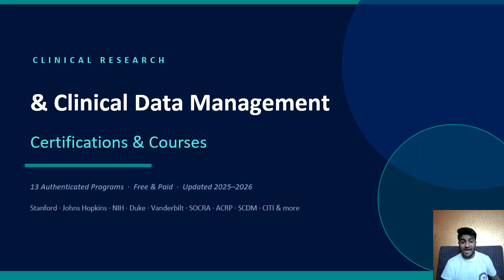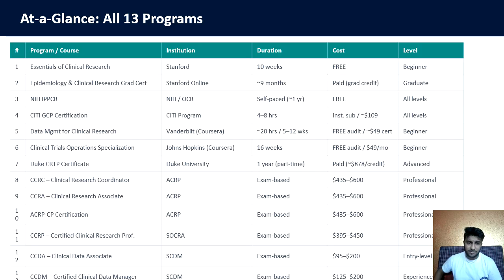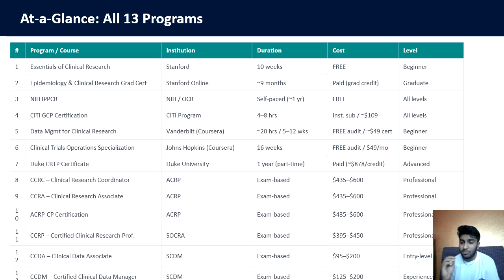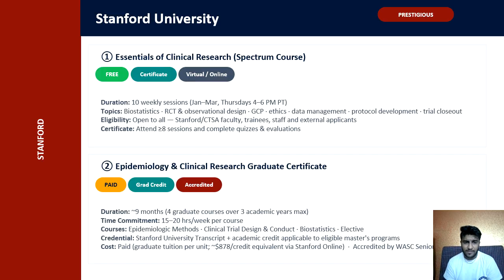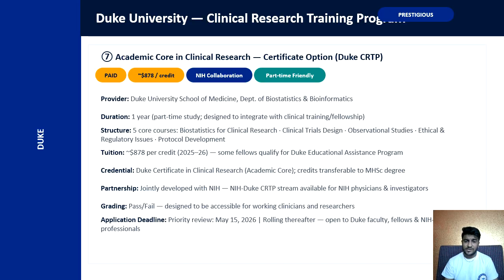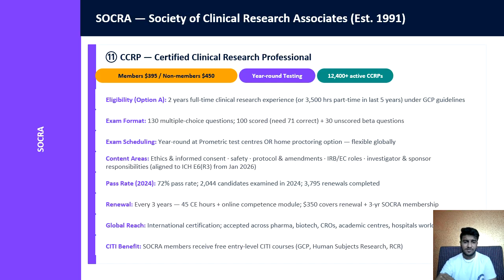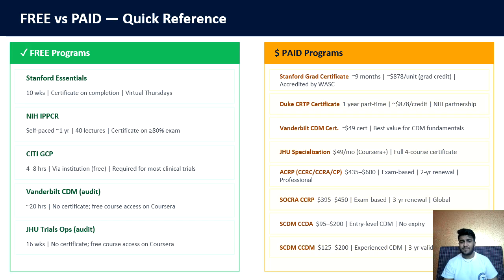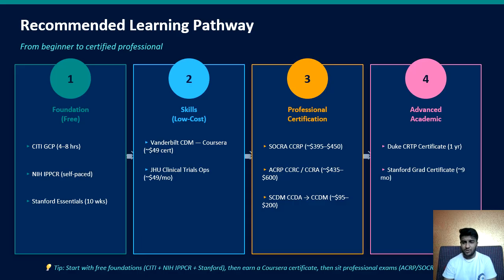Clinical Research & Data Management Career Guide 2026 | Salary, Courses, Jobs & Skills Explained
Are you interested in building a successful career in Clinical Research or Clinical Data Management (CDM)? Looking for high-paying healthcare jobs after B.Pharm, M.Pharm, PharmD, Life Sciences, Biotechnology, Nursing, or Medical graduation? Then this video is the complete career guide you need!

Clinical Research and Clinical Data Management are among the fastest-growing healthcare and pharmaceutical career domains in 2026. With increasing global clinical trials, demand for skilled professionals in these fields is rising rapidly in India and abroad.

In this video, we explain everything you need to know about Clinical Research and Clinical Data Management careers, including:

✅ What is Clinical Research?
✅ What is Clinical Data Management (CDM)?
✅ Eligibility Criteria
✅ Best Certification Courses
✅ Required Skills
✅ Salary Packages
✅ Job Roles & Career Growth
✅ Top Hiring Companies
✅ How to Enter the Industry
✅ Future Scope in India & Abroad

Clinical Research involves testing new drugs, medical devices, and therapies on human participants to ensure safety and effectiveness before market approval. It is one of the most important areas of the pharmaceutical and healthcare industry.

Popular Clinical Research Job Roles:

Clinical Research Associate (CRA)
Clinical Trial Coordinator (CTC)
Clinical Research Coordinator (CRC)
Clinical Project Manager
Clinical Operations Executive
Regulatory Affairs Associate
Pharmacovigilance Associate

Clinical Data Management focuses on collecting, validating, organizing, and analyzing clinical trial data to ensure accuracy and regulatory compliance.

Popular CDM Job Roles:

Clinical Data Coordinator
Data Management Associate
Clinical Database Programmer
Clinical Data Analyst
CDM Executive
Medical Coder
Data Validation Specialist

This career path is ideal for:

B.Pharm Graduates
M.Pharm Graduates
PharmD Students
Life Science Graduates
Biotechnology Students
Nursing Graduates
MBBS/BDS Graduates

Freshers and experienced professionals both can enter this domain with the right skills and certifications.

Best Certification Courses

Some highly recommended courses include:

Clinical Research Certification
Good Clinical Practice (GCP)
ICH-GCP Training
Clinical Data Management Course
Medical Coding Certification
Pharmacovigilance Training
SAS Basics for Clinical Trials
Regulatory Affairs Basics
CDISC & EDC Training

Online and offline options are available depending on your preference.

Top Hiring Companies

Leading recruiters include:

IQVIA
Parexel
ICON
Labcorp
Syneos Health
Cognizant
TCS Life Sciences
Accenture
Novartis
Pfizer
Roche
Sanofi
AstraZeneca
Skills Required

To succeed, develop these key skills:

✔ Clinical Trial Knowledge
✔ ICH-GCP Understanding
✔ Data Accuracy & Attention to Detail
✔ Communication Skills
✔ Documentation Skills
✔ Excel & Database Skills
✔ Medical Terminology
✔ Regulatory Knowledge
✔ Problem Solving

Why Choose This Career?

✔ High demand globally
✔ Excellent salary growth
✔ Multiple career paths
✔ International opportunities
✔ Corporate work environment
✔ Suitable for pharmacy and life science students
✔ Future-proof healthcare career

Clinical Research and Clinical Data Management are excellent alternatives to traditional pharmacy jobs and offer exciting long-term career opportunities.

Get updates on:

Healthcare Career Options
Clinical Research Jobs
Pharmacovigilance Careers
Regulatory Affairs Careers
AIIMS & Govt Job Updates
Pharmacy Career Growth

High SEO Hashtags